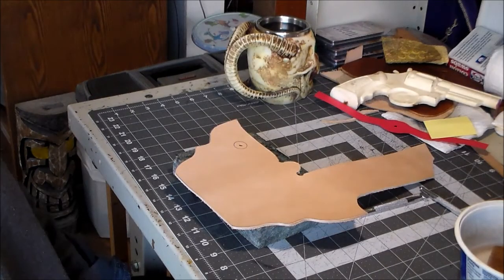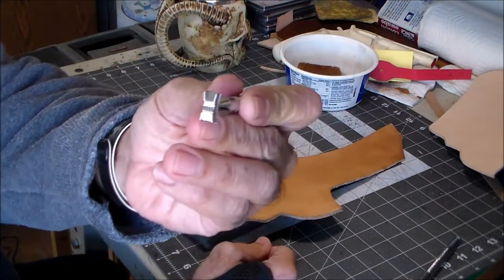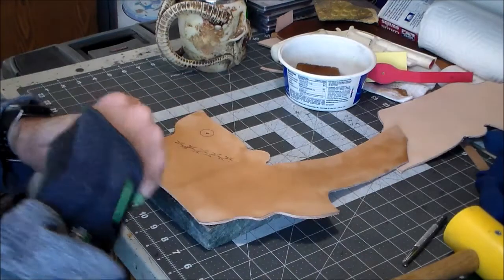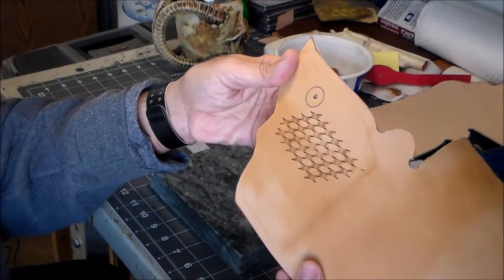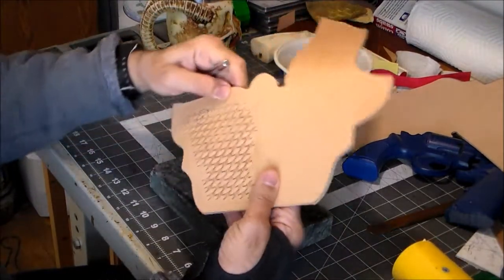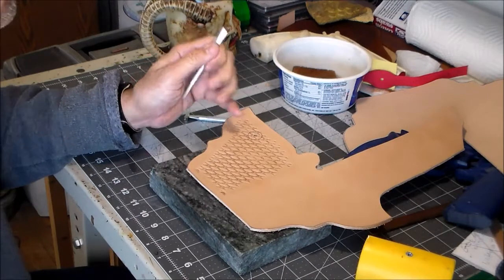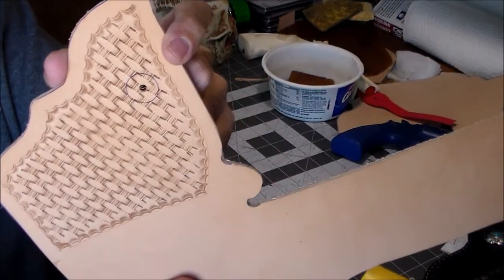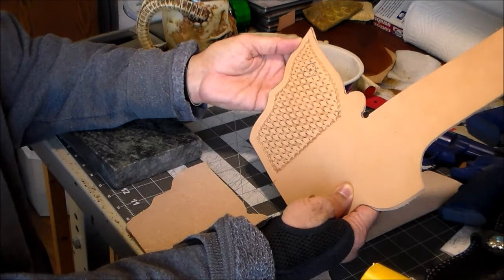Part 2-8: Basket Weave Stamping a Leather Holster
My method of putting a basket weave on a leather holster.